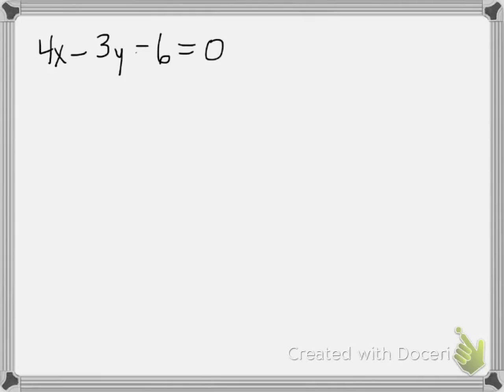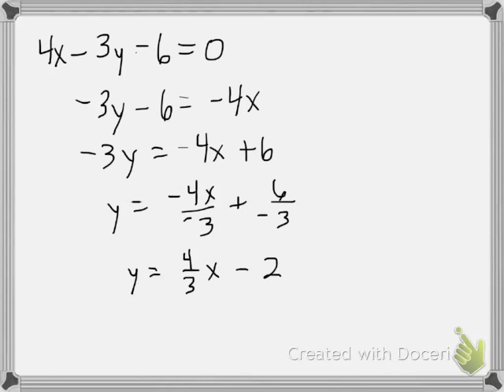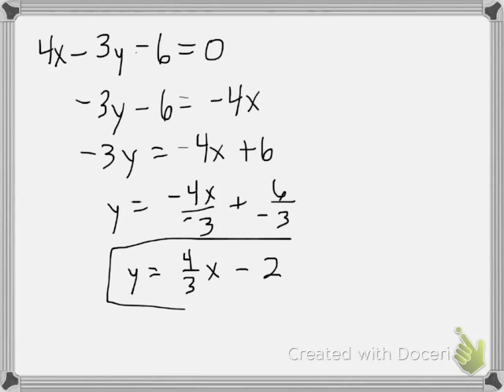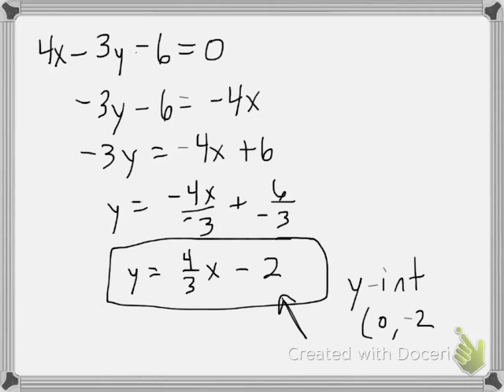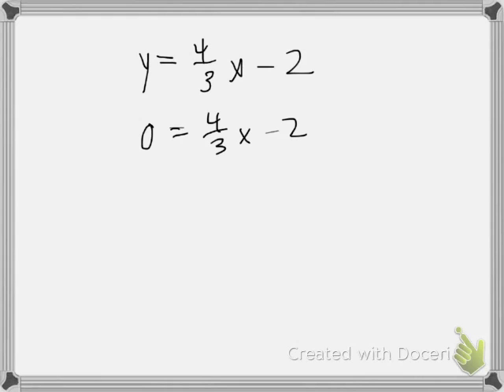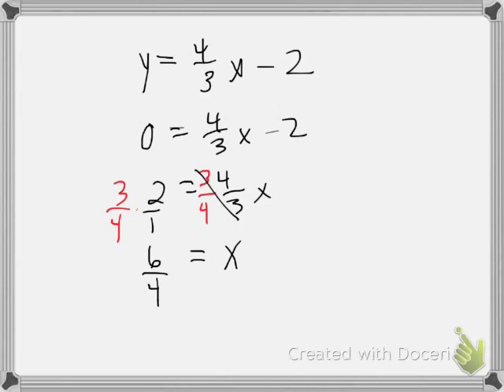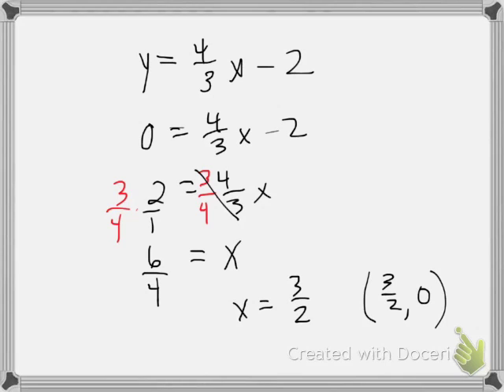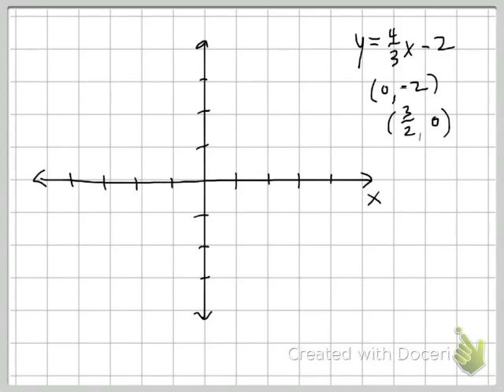Example using Intercepts to Graph